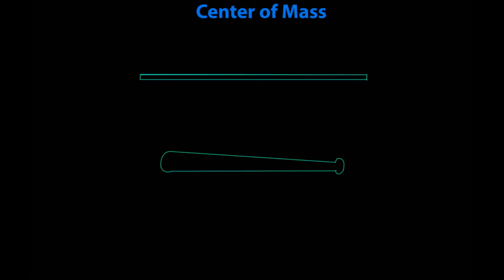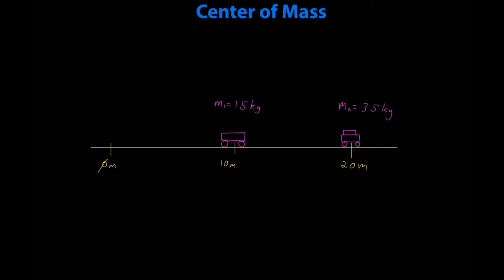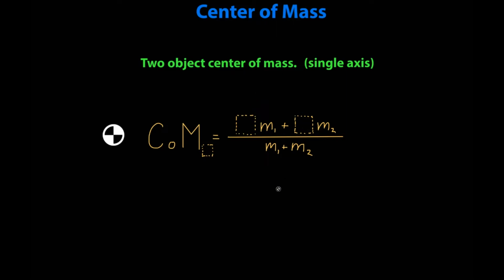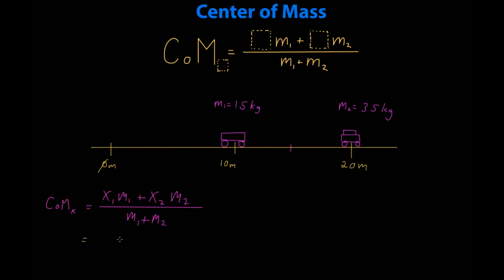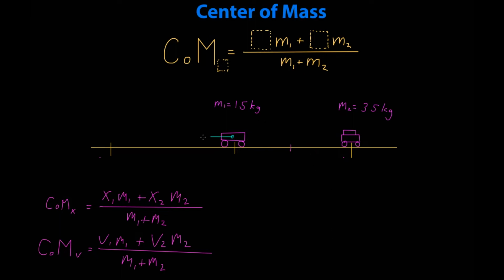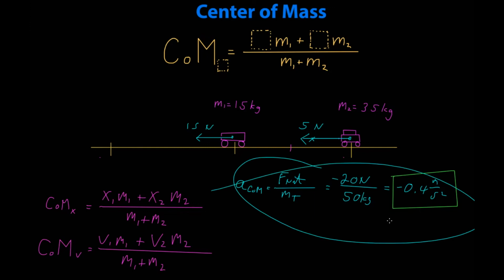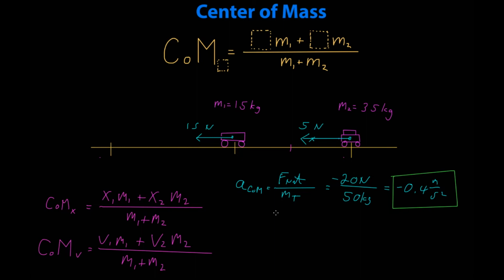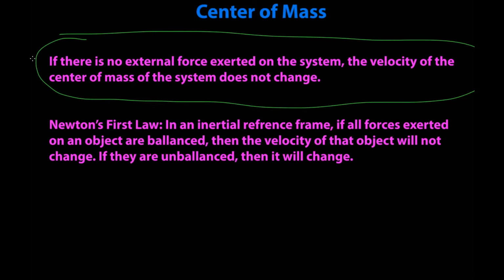038_00 Center of Mass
Center of mass is a concept that tends to pop in and out in a physics course, but it is mostly used in terms of momentum collisions and torque. This video discusses what it is, how it may appear in a first-time physics course, and how to solve some common problems.

00:00 - Intro
01:02 - Two Mass System
01:46 - Equation (Two Mass System)
03:50 - Center of Mass and Momentum
06:09 - Important Rules

▬ Standard Resources ▬▬▬▬▬▬▬▬▬▬